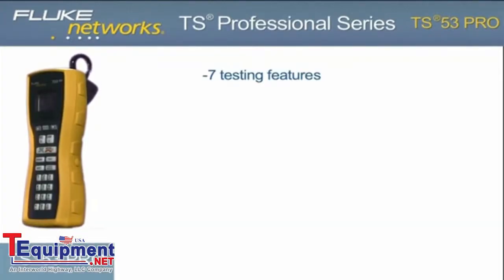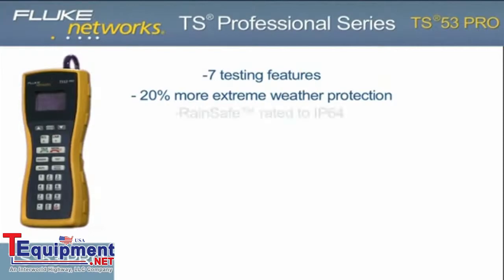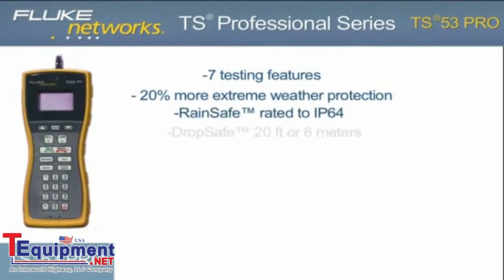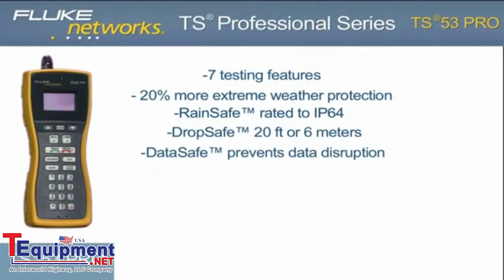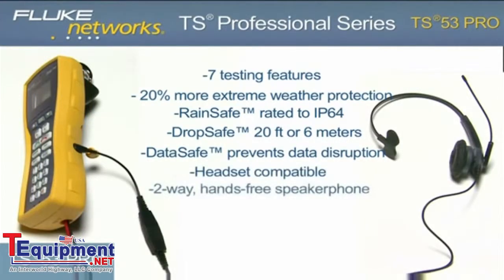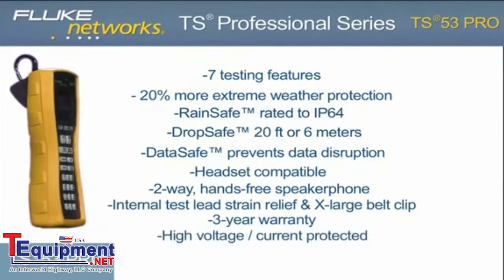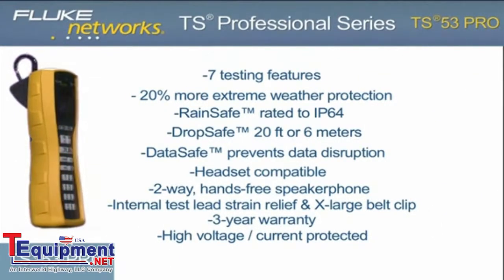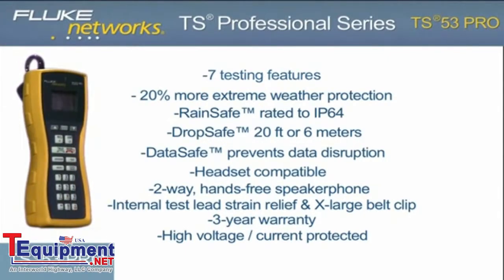Fluke Networks TS53-A-09 TS53 Pro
Fluke Networks TS53-A-09 TS53 Pro with Piercing Pin
Professional Voice, Data and Video Telephone Test Set